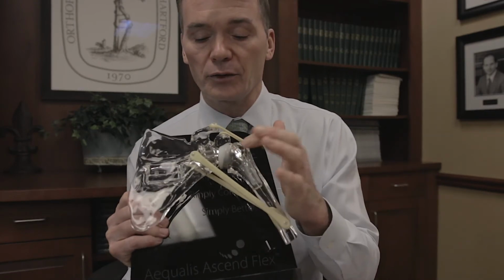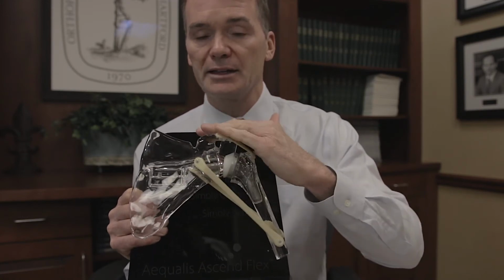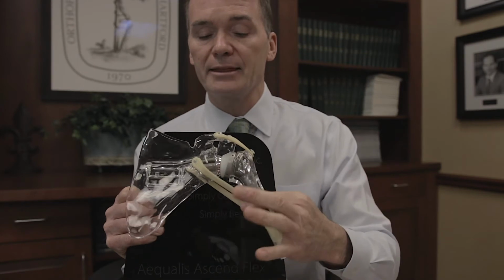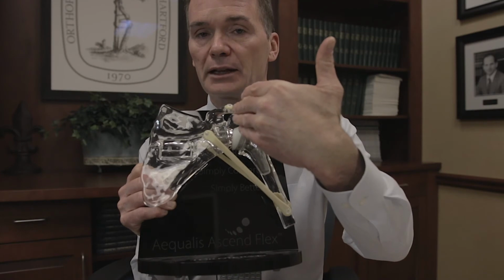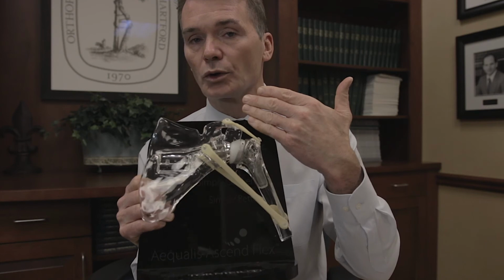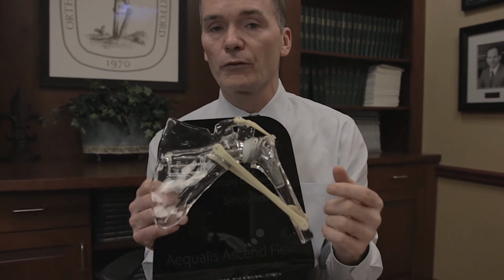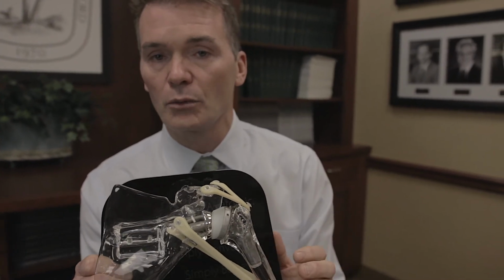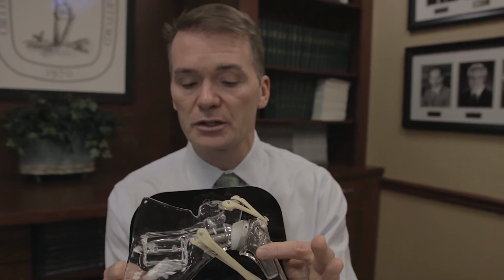Reverse Total Shoulder Replacement - Dr. Chris Lena - Orthopedic Associates of Hartford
Dr. Chris Lena discusses the anatomy of the shoulder and the procedure for total shoulder replacement